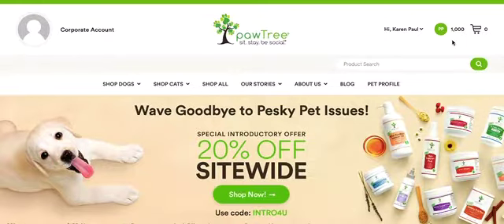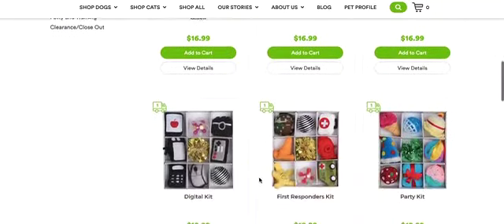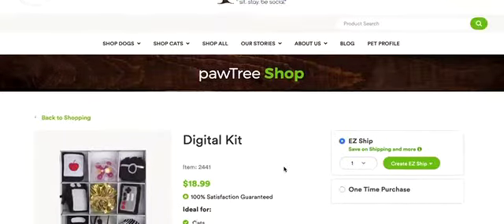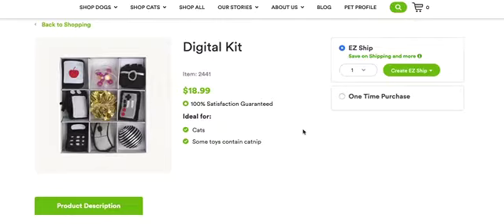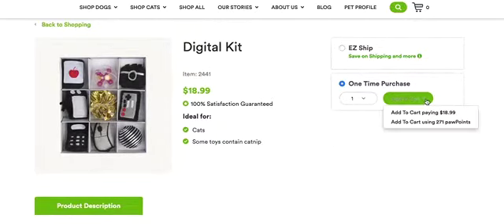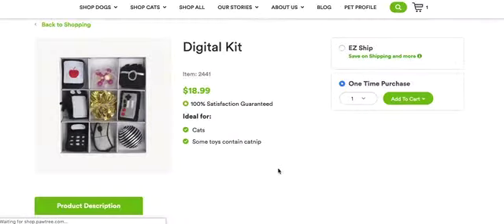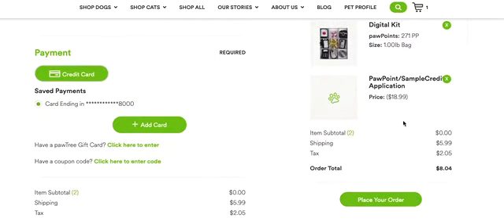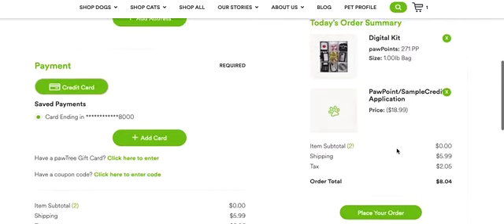How to use your pawTree paw points!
Become a Paw Club member and unlock access to member rewards and benefits. It’s as easy as 1, 2, 3.

1. To join, simply set up an EZ-Ship order of items you want delivered on a recurring basis and you are officially a member of Paw Club!
pawClub
2. Earn one Paw Point (PP) for every dollar that you spend.
pawClub
3. Redeem your points for special gifts to spoil your furry friend.